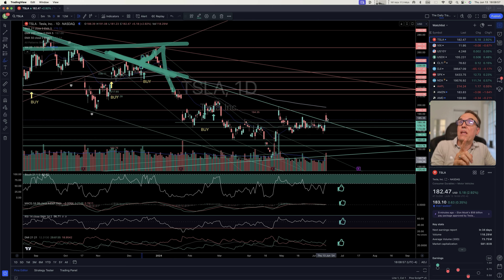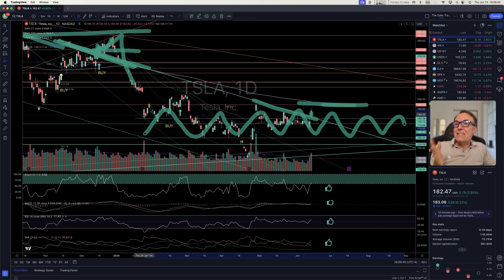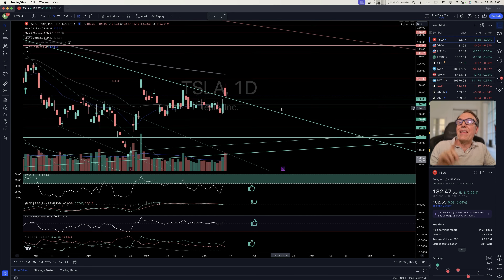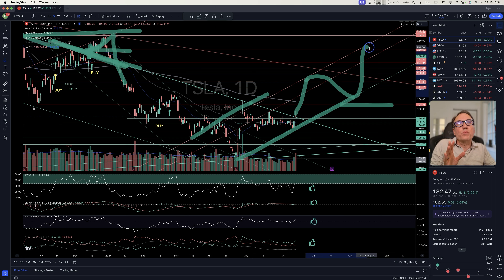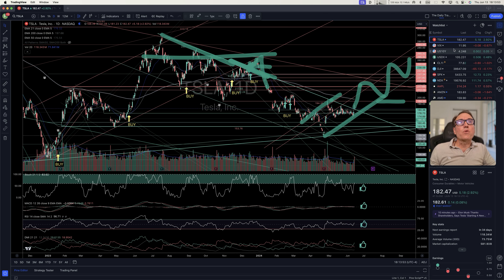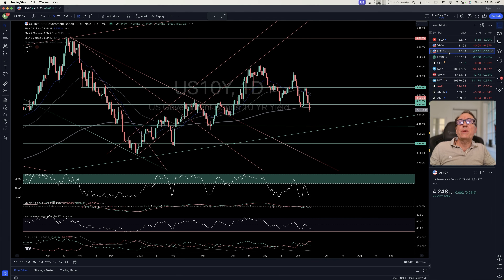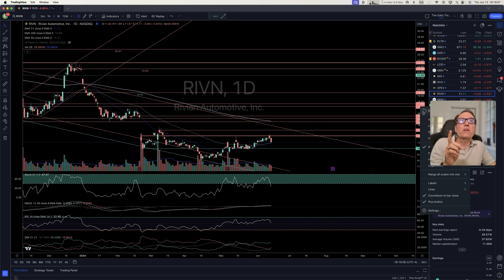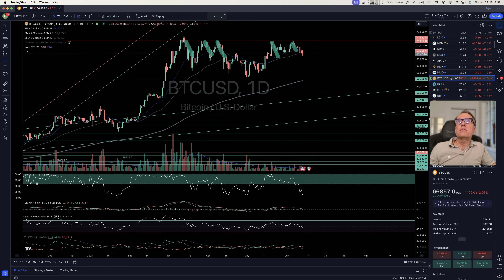Tesla Stock : Time to buy soon?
Daily Stock Market Analysis - Technical Analysis Tips and Insight

Analyzing Stock Market Imbalances: Key Insights on Tesla, Apple, and More

In this episode, we analyze specific stocks to identify potential imbalances between buyers and sellers, focusing on Tesla, which has shown a recent step change in its downward channel. We explore its historical stock chart and the impact of Tesla's 2024 annual stockholder meeting. Additionally, we review the VIX, Dow Jones, S&P 500, and other major stocks like Apple, Amazon, Microsoft, and various EV stocks. The video provides insights on potential buying signals and resistance levels to watch, emphasizing the importance of breaking key horizontal resistances, particularly Tesla's $194.35 mark. The video concludes with recommendations for viewers to check stock performance the following morning before making investment decisions.

00:00 Introduction to Stock Market Imbalances
00:19 Tesla Stock Analysis
01:32 Understanding Horizontal Resistance
02:41 Tesla's Stockholder Meeting Impact
04:02 Other Stock Analyses
07:13 EV Stocks Overview
08:07 Cryptocurrency and Precious Metals
08:46 Conclusion and Final Thoughts

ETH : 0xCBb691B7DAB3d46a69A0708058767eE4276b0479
BTC : bc1q5v5sm978f02uag9nyjeyq8s26r452jqsgw5dhe
DogeCoins : DGVhwNZGeRme2dTkvDwDVh7gTjAJRwrdKK

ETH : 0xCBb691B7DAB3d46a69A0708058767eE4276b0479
BTC : bc1q5v5sm978f02uag9nyjeyq8s26r452jqsgw5dhe
DogeCoins : DGVhwNZGeRme2dTkvDwDVh7gTjAJRwrdKK